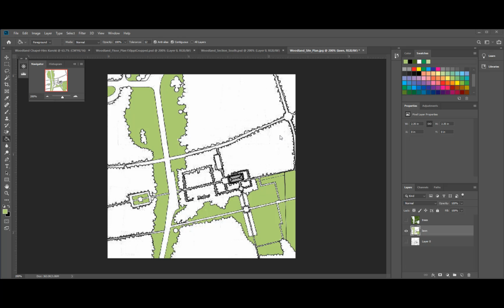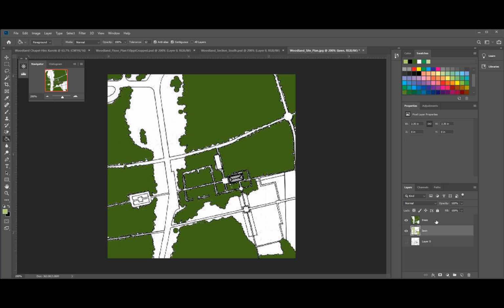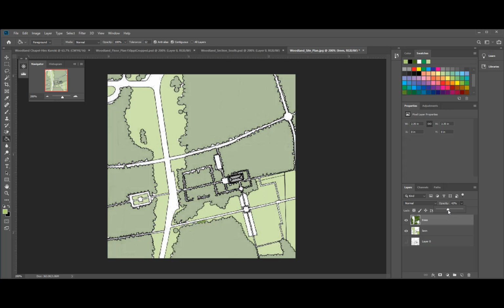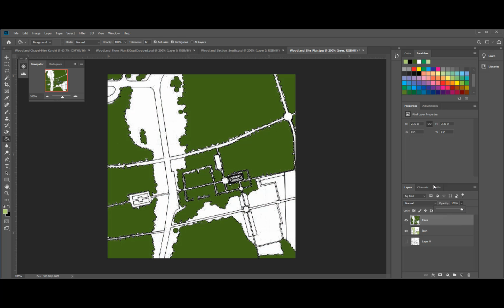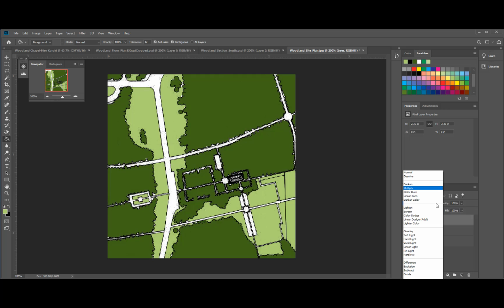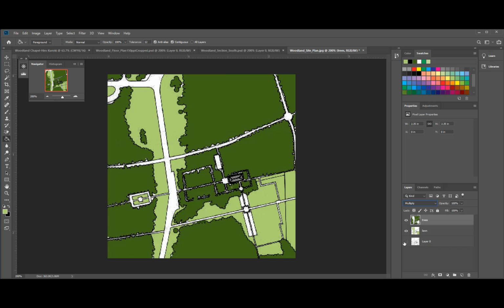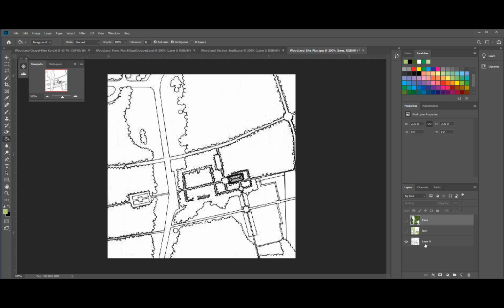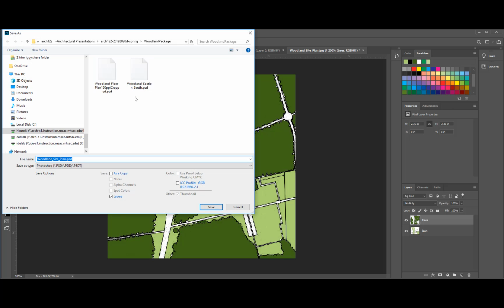ARCH122-040116 - Ps making layers visible -MULTIPLY